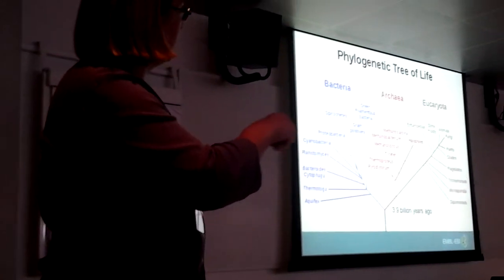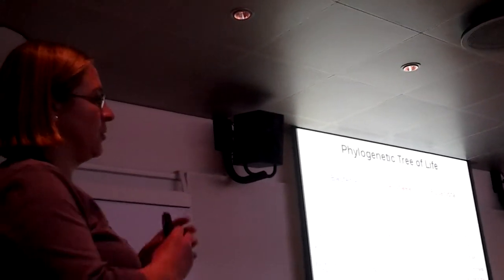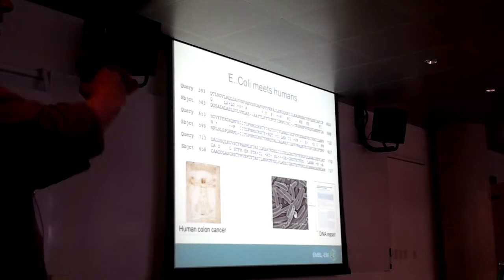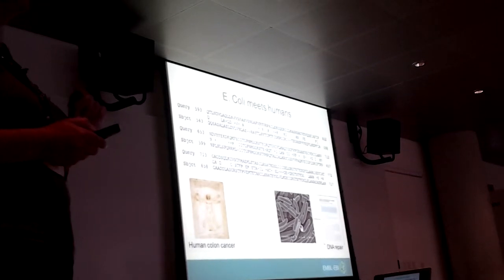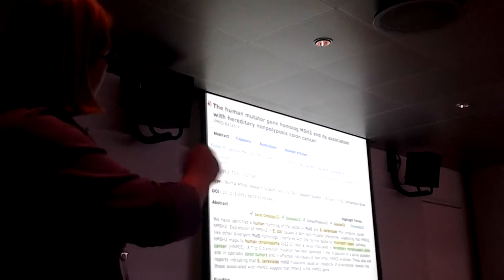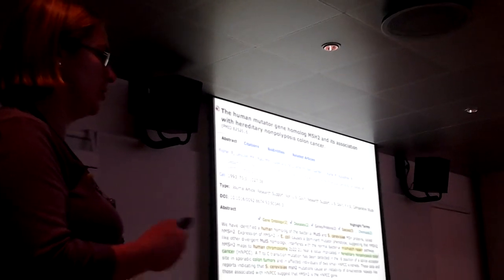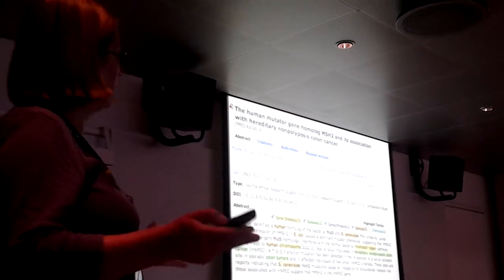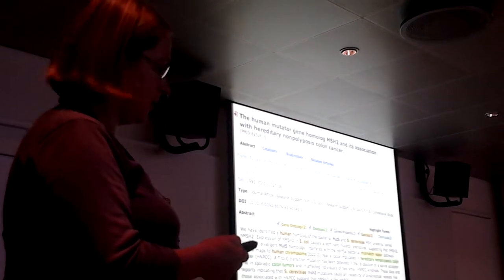Openaireplus Workshop - Jo Mcentyre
Openaireplus Workshop June 11, 2012